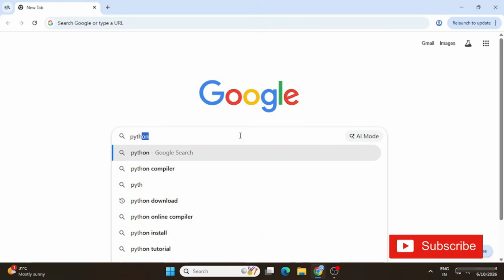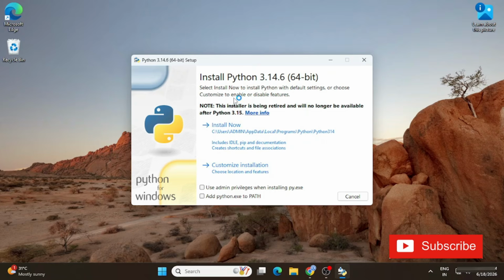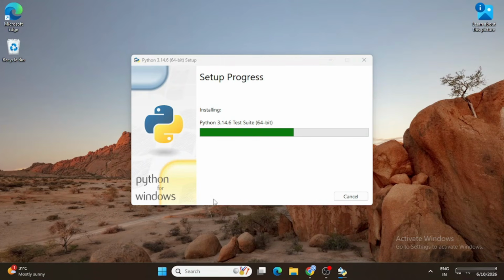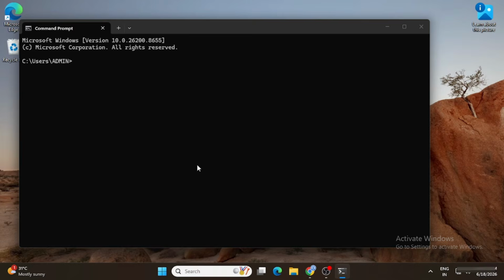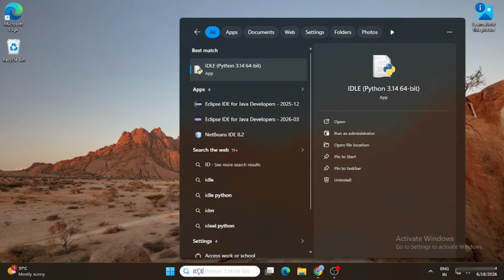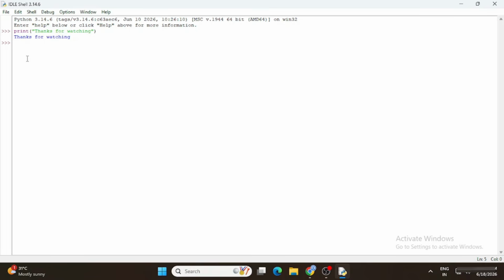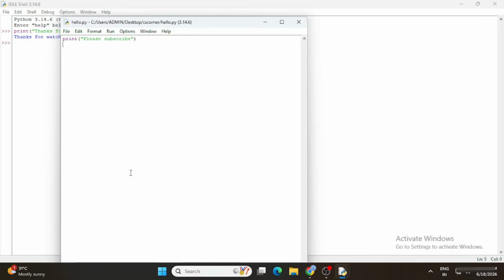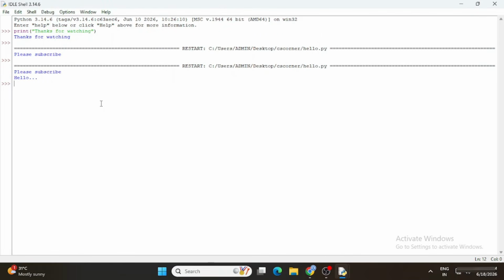Install Python 3.14.6 on Windows 11 — Step by Step for Absolute Beginners (2026)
🐍 Learn how to install Python 3.14 (latest version) on Windows 11 — complete step-by-step guide for absolute beginners! Zero experience needed!

In this video, I will show you guys exactly how to download and install Python 3.14 on Windows 11 — from the official Python website, all the way to running your very first Python program. No jargon, no assumptions — starting from absolute zero!

✅ What you will learn:
🔹 How to install Python on Windows 11 (step by step)
🔹 How to add Python to PATH (very important!)
🔹 How to verify pip is working

⏱ Timestamps:
00:00 — Introduction
00:30 — Download Python 3.14 from Official Website
01:30 — Installation Steps (Add to PATH!)
03:00 — Verify Python is Installed Correctly
04:00 — Run Your First Python Program
05:00 — Outro

🔗 Watch these next:
👉 Python in VS Code (Setup Guide): [link]
👉 Install Python 3.14.5 (Earlier Guide): [link — your existing lv5Vz80PG2w video]
👉 PyCharm IDE Setup 2026: [link]

📌 Guys, if you face any issue during installation, drop your question in the comment box — I will surely reply!

🎥 Tools I used for recording